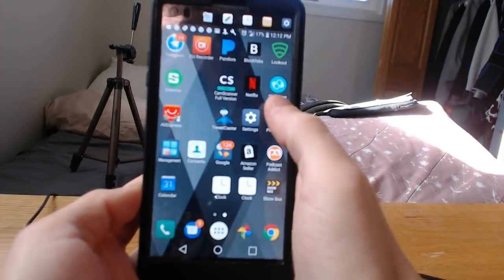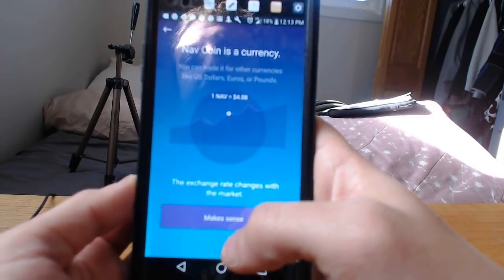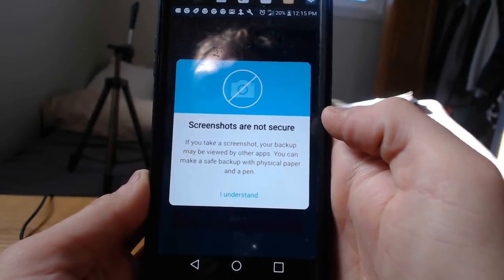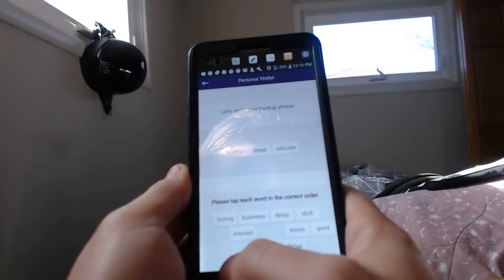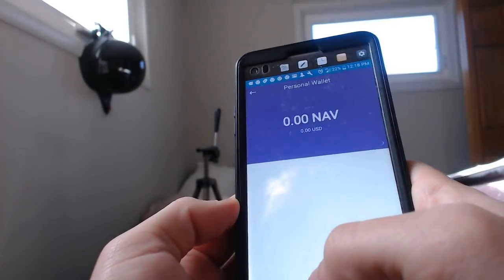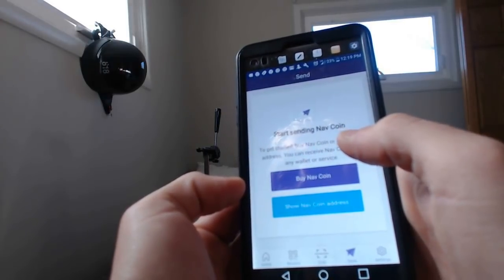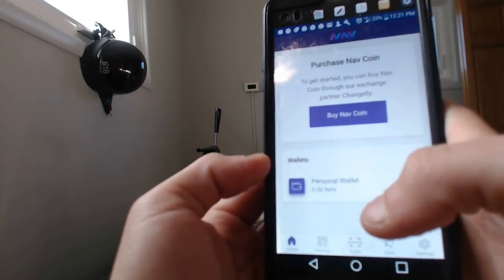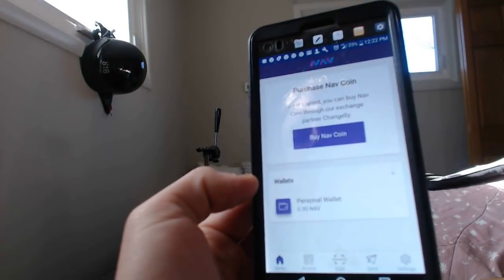NavPay Mobile Wallet - How to Setup & Use NavPay - My Favorite Mobile Crypto Wallet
My Nav Address NPPxUW8RhDuTVYgCQkNyBHWuGGwMWdX6NC

A while back I made a video talking about why NavCoin was my favorite coin, and why I felt it was undervalued, as well as talking about all the cool features. You can watch it here...

More recently Nav has rolled out their NavPay mobile wallet, which IMHO is probably one of the best, simplest, and most userfriendly mobile crypto wallelts out there. You can easily send as well as receive payments with it, you can send private payments, and you can even buy NavCoin through the app with a credit or debit card which is pretty cool.

Nav is actually great for commerce because transactions are extremely fast, within 30 seconds not only have you received a payment but it's cleared and you can send or spend that payment. Payments are also incredibly cheap and it's super simple to make them private as well.

Some other cool features of Nav is that you can stake and earn 5% with their wallet, they also make a Stakebox or a NavPI as it's called and you can buy one on their site or make your own with a Rasberry PI which you can pickup at a Frys or Microcenter or any computer store.

Anyhow, just wanted to give you guys a walk through of the wallet, as well as talk a bit about Nav. If you have any questions drop them in the comments section below. Alternatively if your knowledgeable about Nav and feel something could be explained better again feel free to drop a comment.